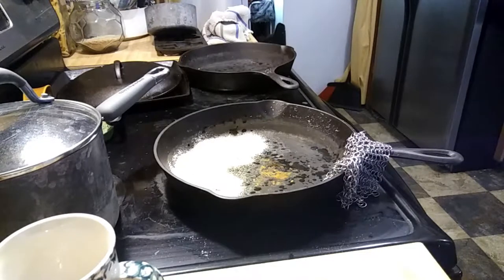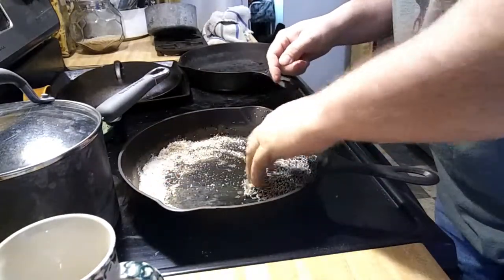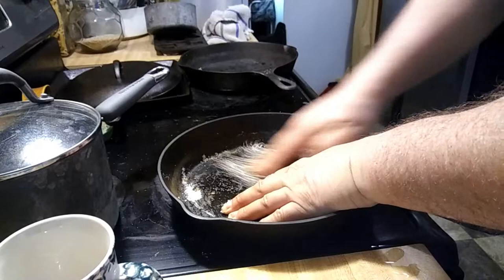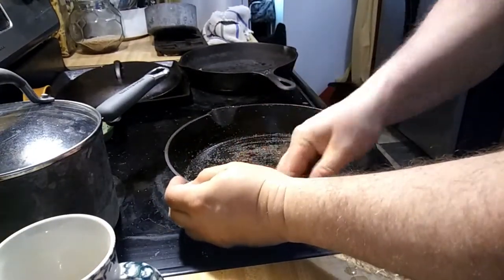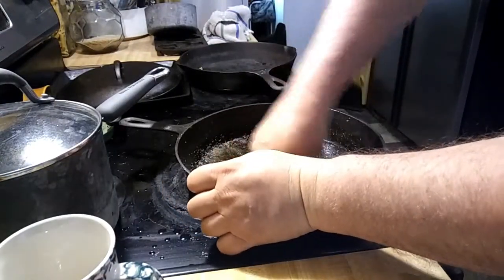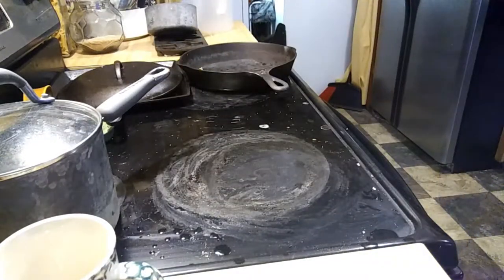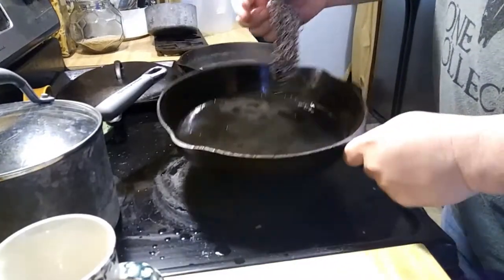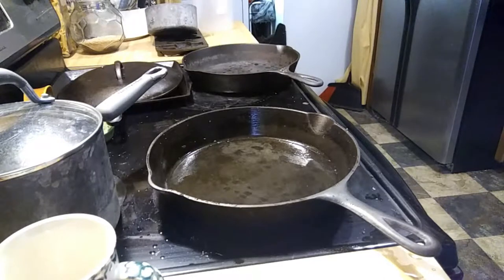Cast Iron Skillet Cleaning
Had to clean the skillet after burning some noodles